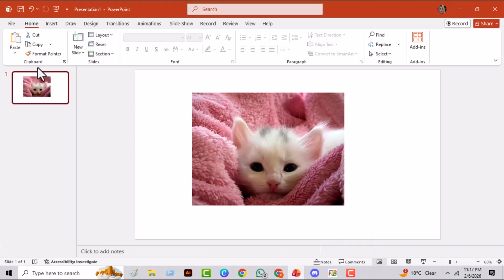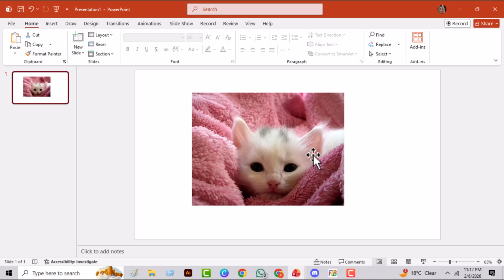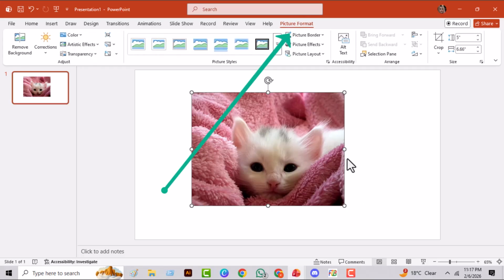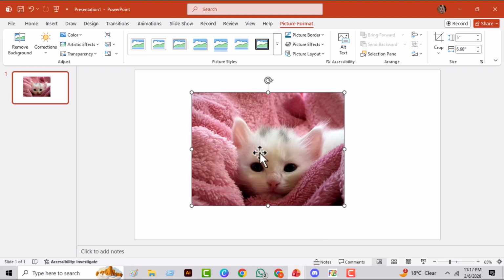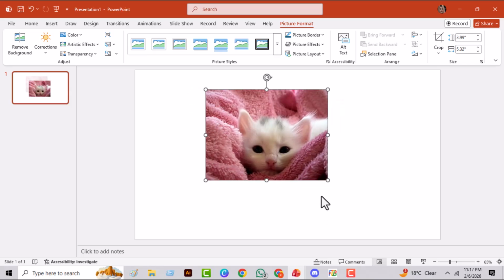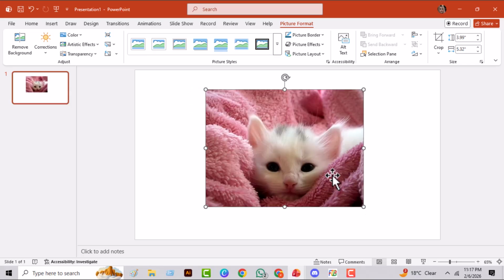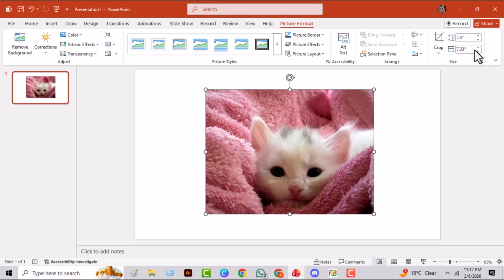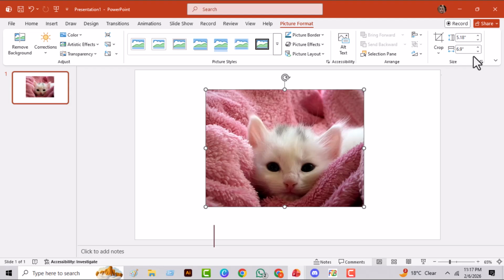How to Change Picture Size in PowerPoint | Simple Resizing Tutorial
📝 Learn how to change picture size in PowerPoint with this simple, step-by-step guide. This tutorial walks you through the entire process, from selecting your image to using both visual and precise numerical controls. You'll see how to access the dedicated Picture Format tab and use the sizing handles for quick adjustments. We also cover entering exact height and width values for professional, clean slide design. Master image resizing to improve the look of your presentations quickly and easily.

⏱️ -- TIMESTAMPS --
0:00 - Introduction to Changing Picture Size
0:14 - Step 1: Open Presentation & Navigate to Slide
0:32 - Step 2: Select Picture & Open Picture Format Tab
0:47 - Step 3: Resize Using Handles or Exact Values